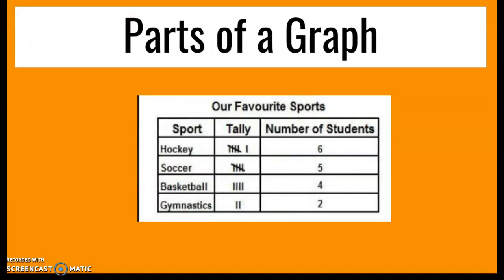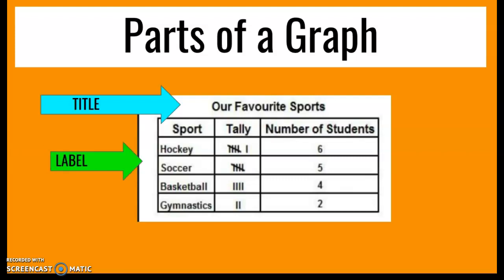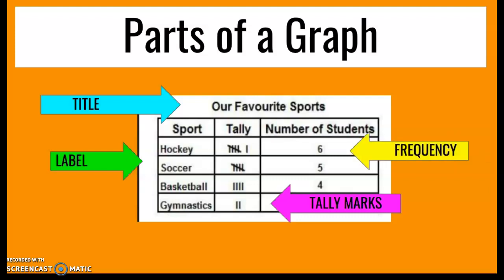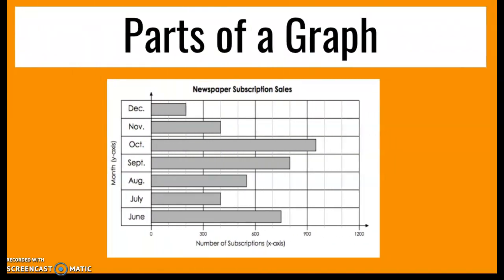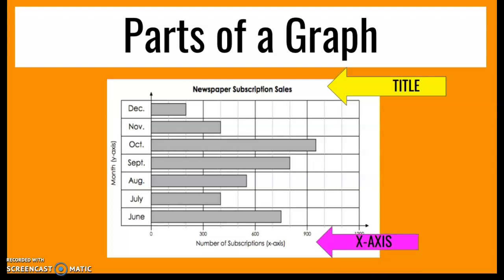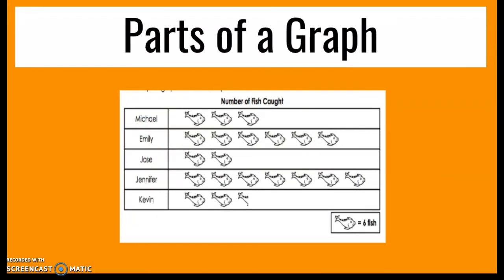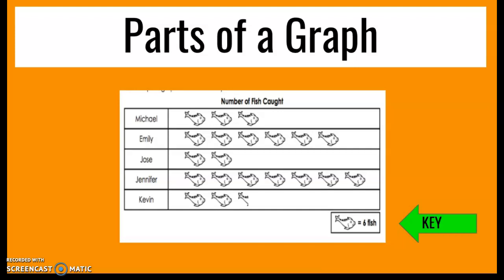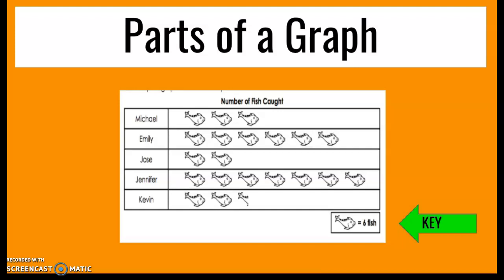Parts of a graph